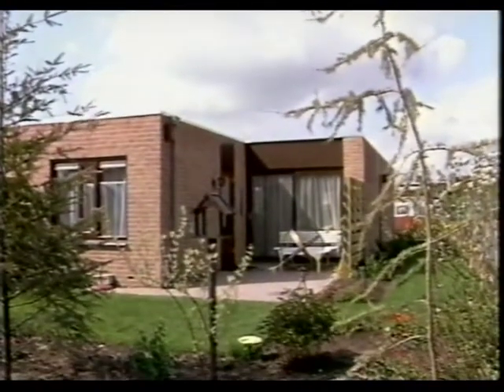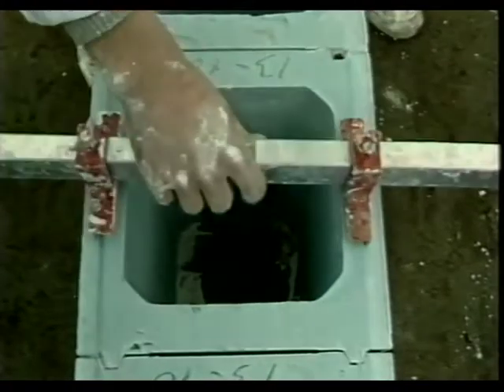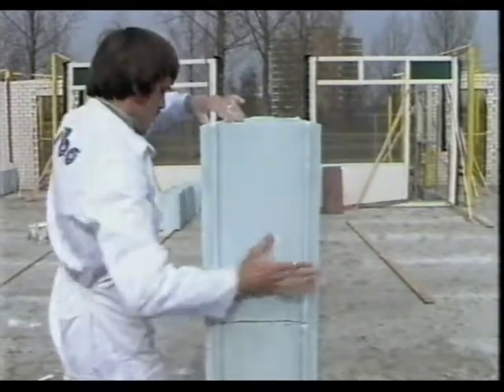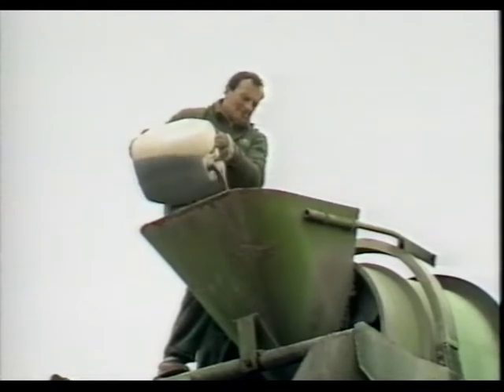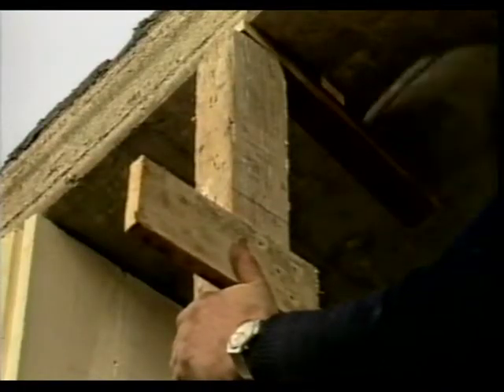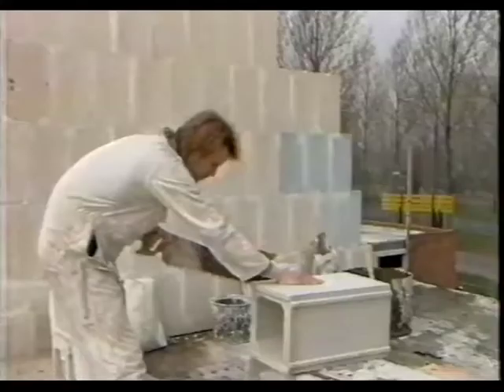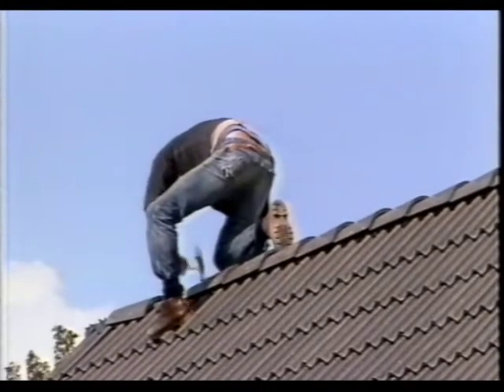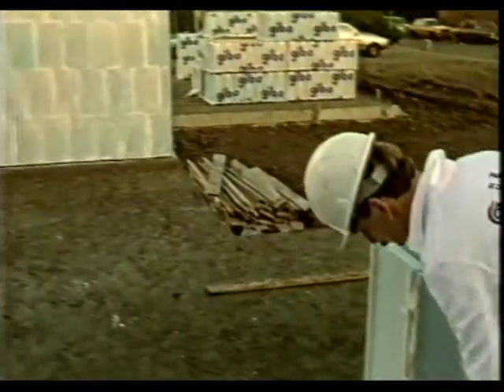Creavisie Bouwen met gips